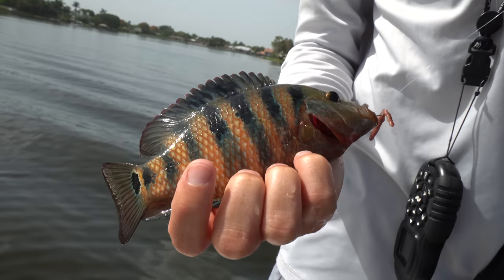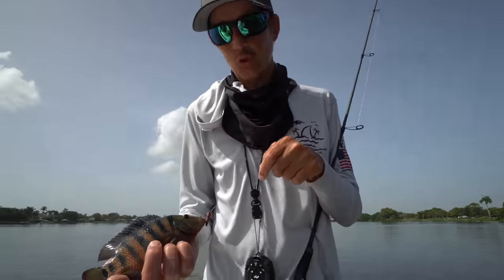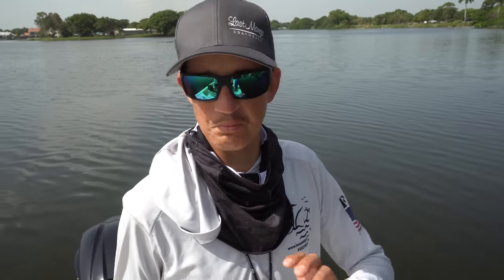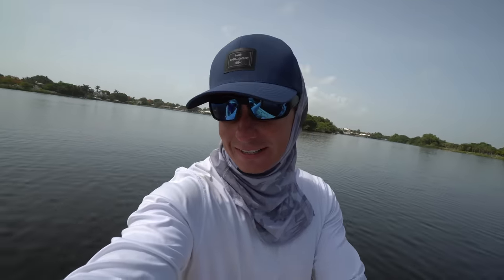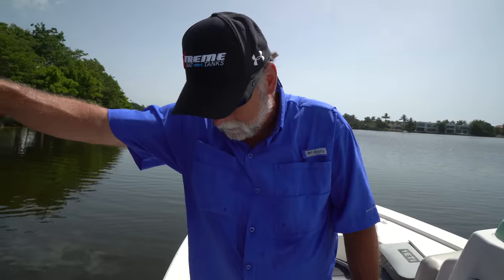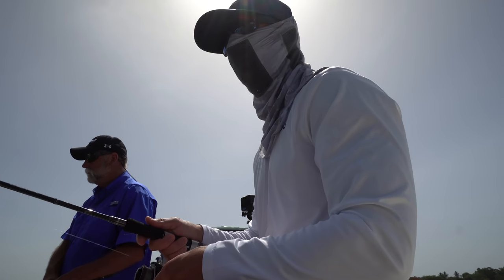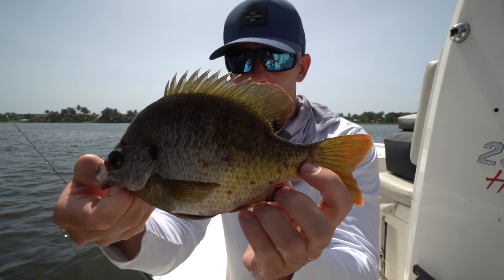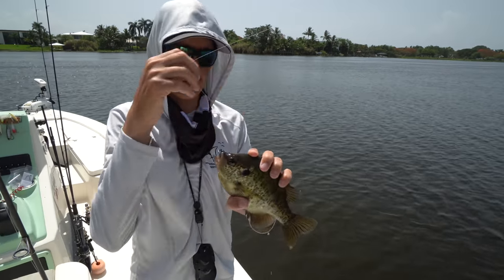BEST Way to *CATCH CLEAN COOK* Bluegill! (Bream)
I went bluegill fishing on lake ida with my buddy @JohnnyStabile who is also a charter captain in South Florida. Johnny specializes in Clown knife fish and peacock bass. Bluegill are fun an easy to catch. I show you an awesome bluegill recipe at the end of the video as well. Everybody always fries up bluegill. I changed it up and made bluegill gumbo, hope you enjoy!

Check out Johnny's Channel: @JohnnyStabile